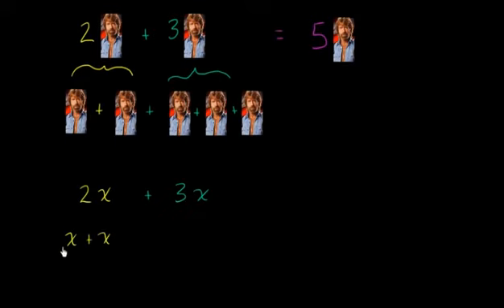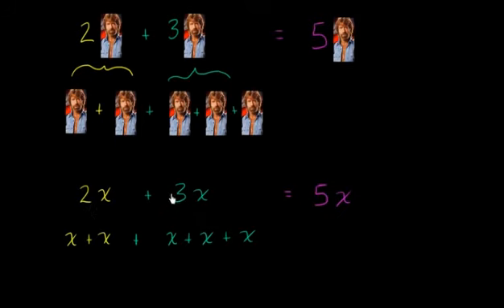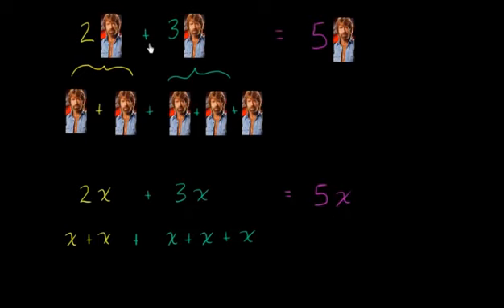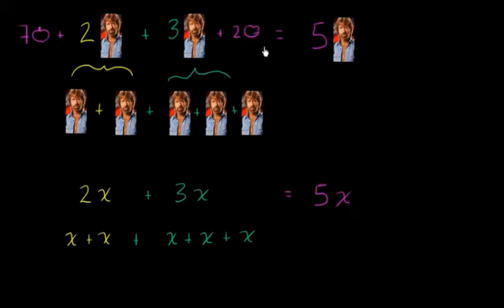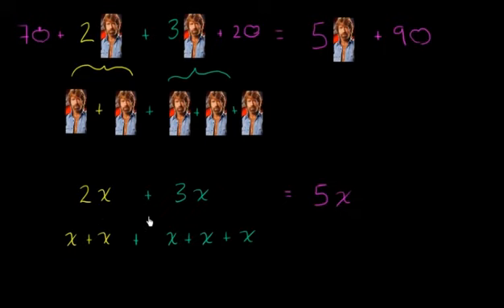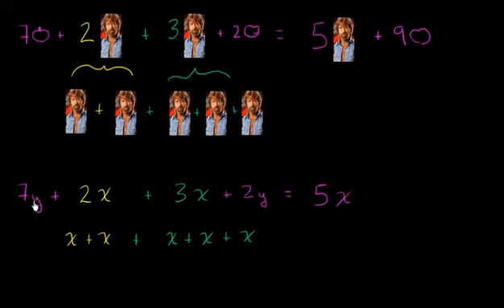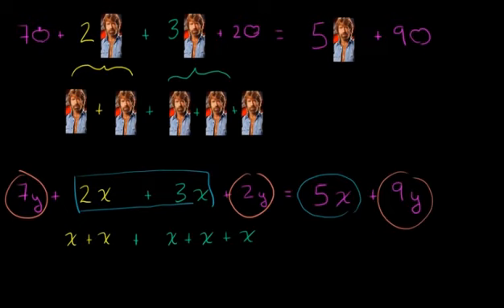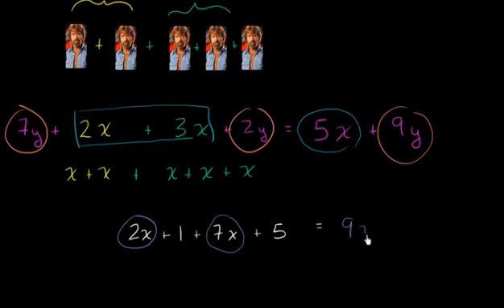INTRODUCTION TO COMBINING LIKE TERMS